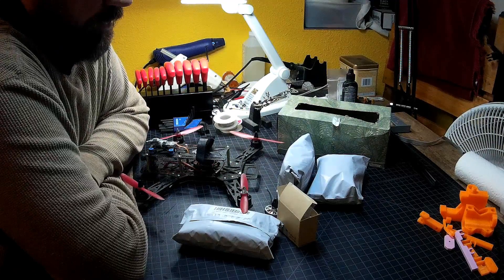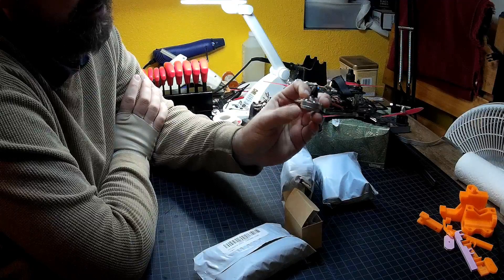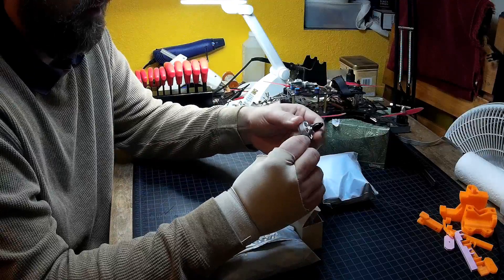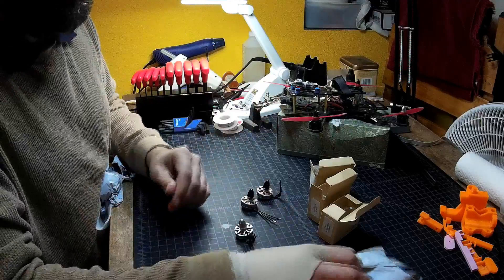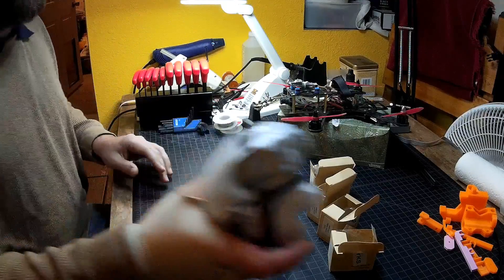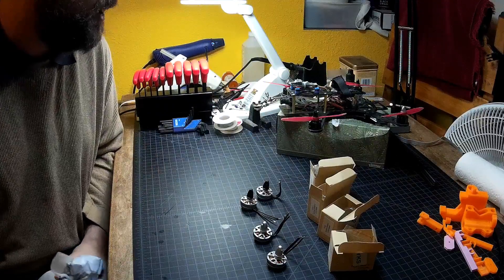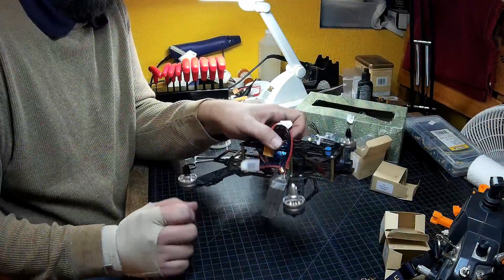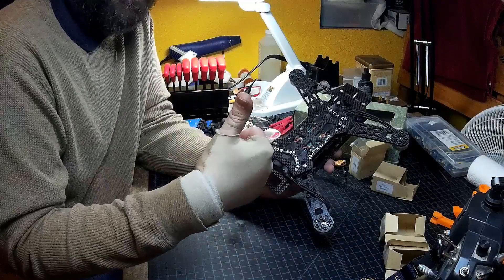YKS Brushless 250 Quadcopter Motor install on Emax Nighthawk 250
Elect&Small2 ) on Amazon gave me a deal too good to pass up on these motors.

CCW Motors:

CW Motors:

I'm looking forward to test flying these motors!  They look a LOT like the venerable sunnysky's but are somewhat lower cost, and silver.  My biggest complaint is that the packaging isn't quite as nice as some of the other 2204 motors in the market right now - but to be honest they're packaged about the same as the SunnySky's they resemble.

Due to rain I haven't had a chance to fly them yet, but bench testing they sound and feel pretty smooth.  This build is just using blheli 12a "Simon Series" ESC's which aren't very great ESC's - after a few flight tests I'll probably swap these motors over to my twitchity 230 which has KISS 18a's on it so I can see how they perform with a nicer ESC driving them.

Keep watching, soon as I get a break in the rain I'll give this quad a quick run of dRonin's autotune and get some action video of how these motors perform!

cw code:
HHMZUJMN

ccw code：
43YZOUQ3